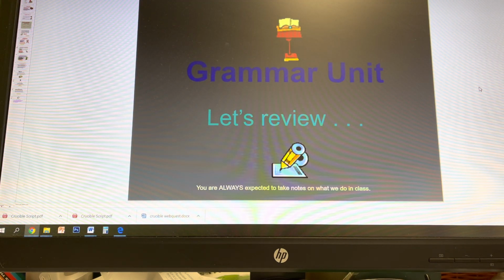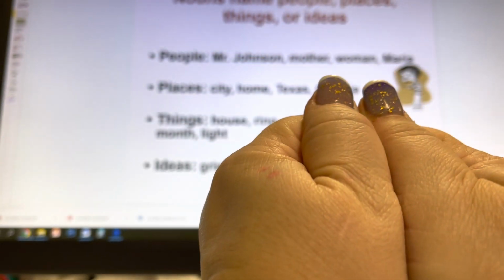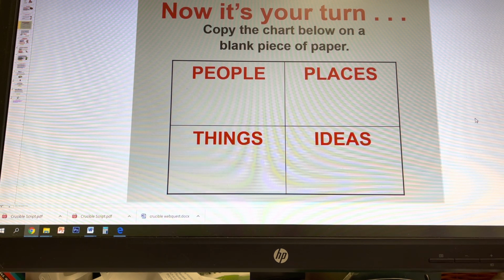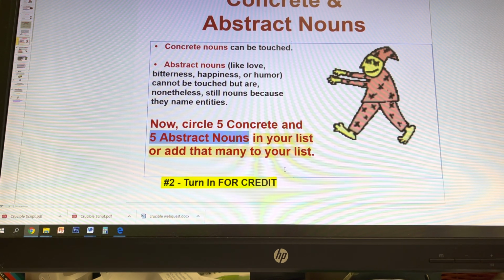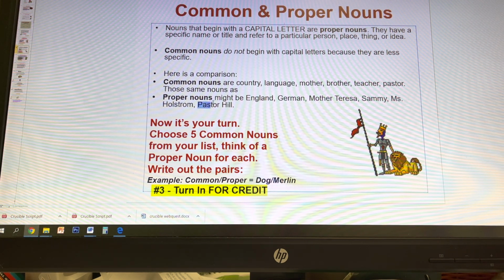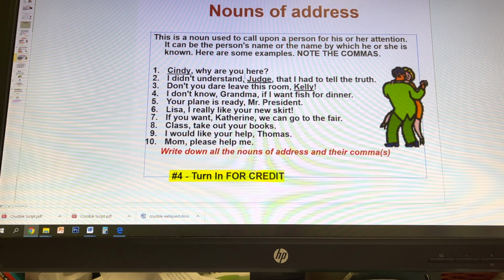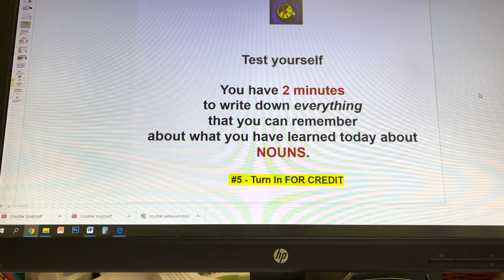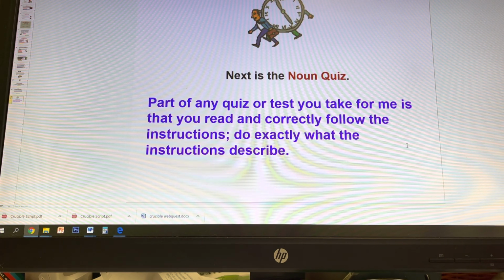NOUNS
Follow the presentation while you watch the video. There is a hidden requirement in every video to see if you did watch as required.